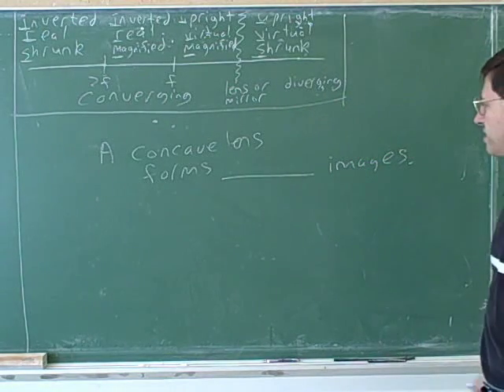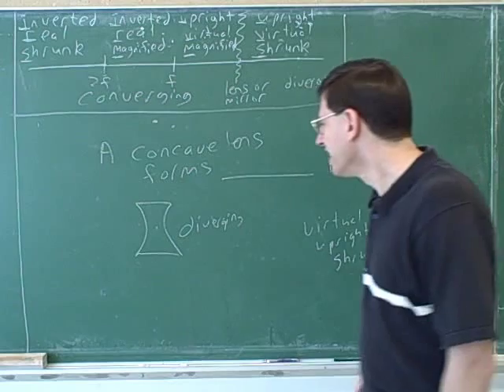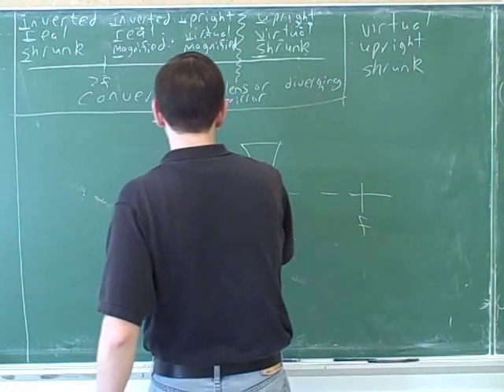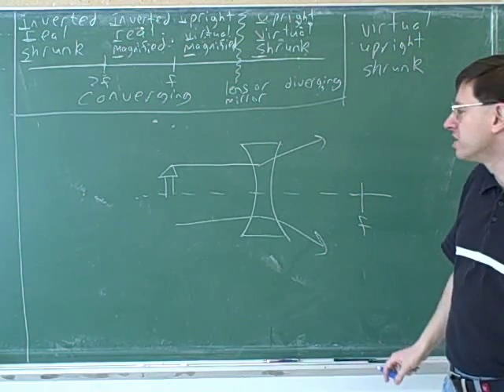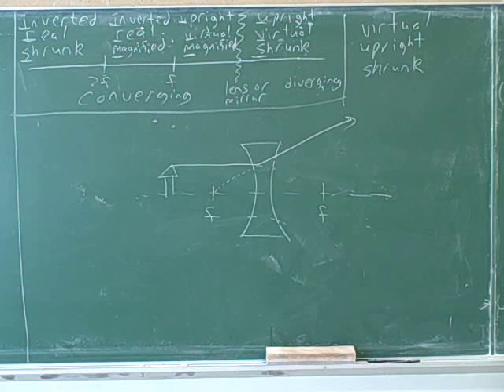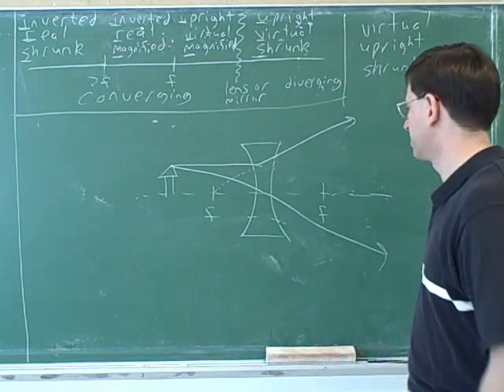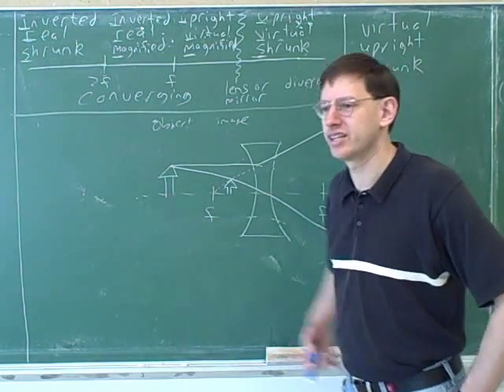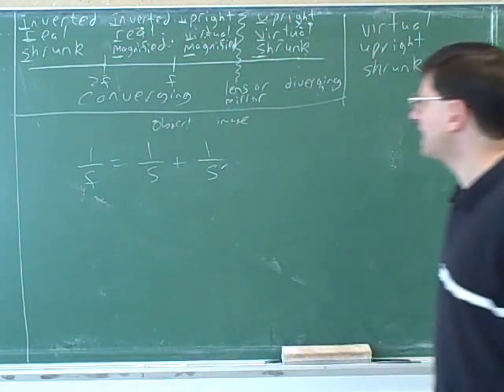Lenses, mirrors, reflection, refraction (3)